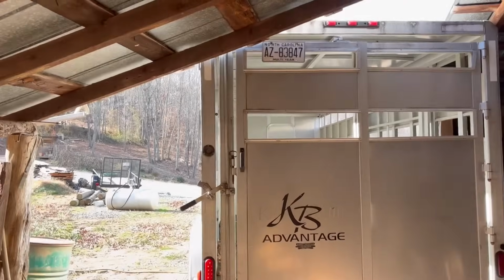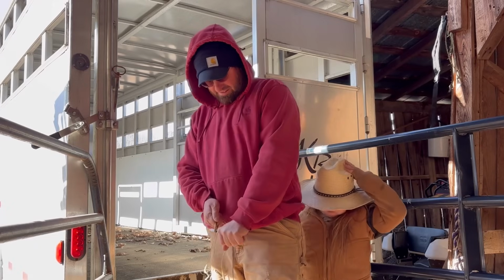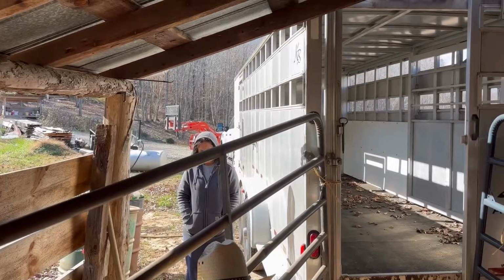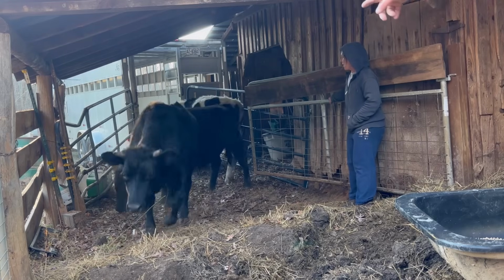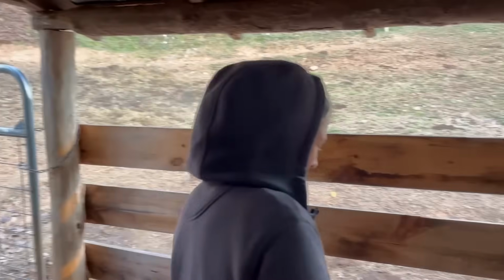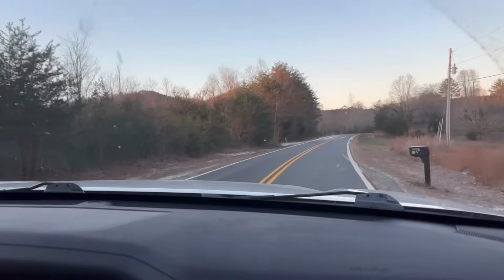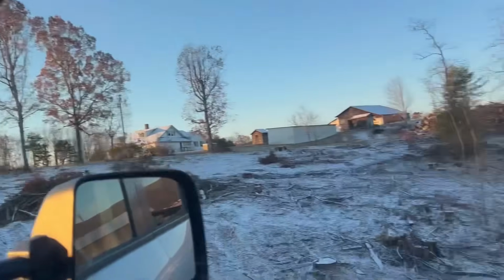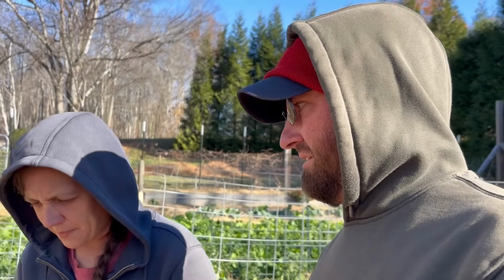Hate To See’m Go | Homestead Vlog | December 6, 2024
Today we are loading up the steers to take them to be processed.  This is definitely the hardest part of raising your own food!

If you are near Yadkinville, NC be sure to check out Cool Springs Meat Processing, they also have a store front if you'd like to purchase local beef!

I know yall will love this as much as we do!!

Find the HOSS website here for all of your gardening needs!